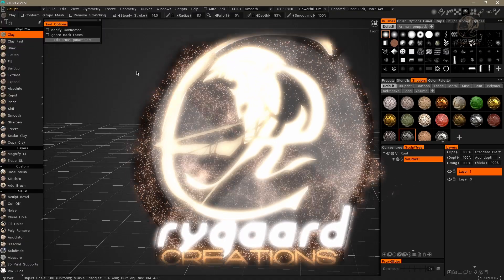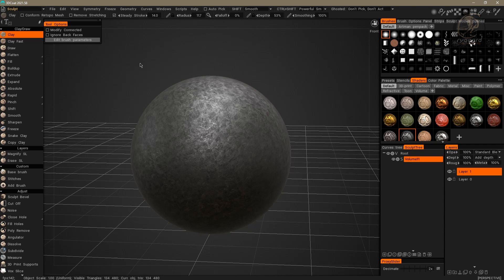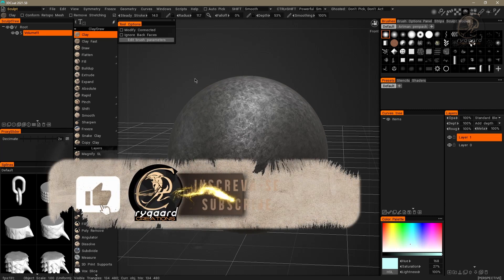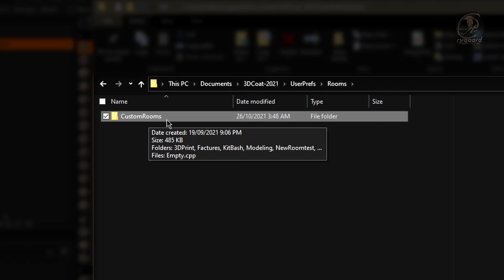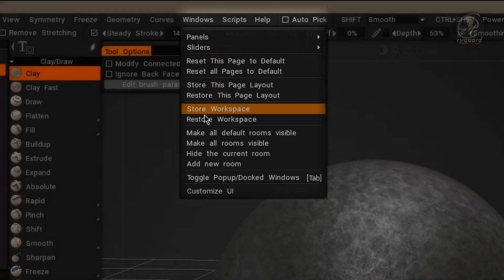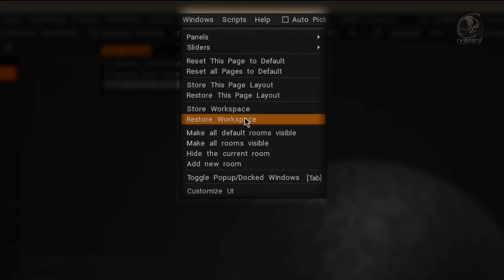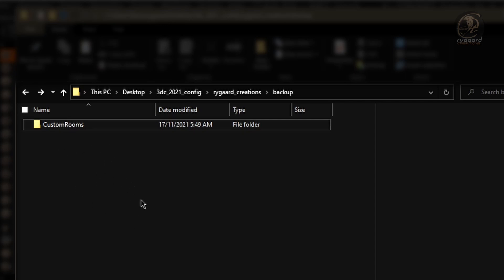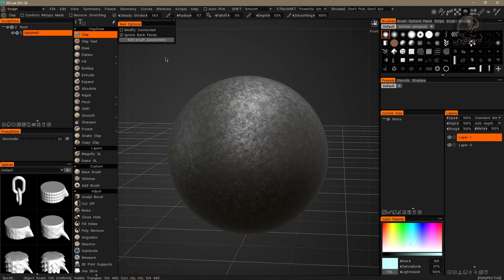Learn 3DCoat - How to save and backup the interface layout or workspace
In this video, you will learn how to save and make backups of the interface layout or workspace in 3DCoat, ok? Great!

...  D I D   I T   H E L P   Y O U ?  ...

   This high quality free course is the result of a lot of effort and work.
   If you can...
   What do you think about valuing this course and donating any amount for it?

...  Y O U   N E E D   T O   K N O W  ...

What is Learn 3DCoat : Mastering All About Amazing Customizations and Settings?

   It is a completely FREE course of the 3DCoat program in which you will learn absolutely everything about the 3DCoat interface and much more.

   Have full control and completely customize the program’s interface.
   Surprise yourself and do things in 3DCoat that you never thought possible and in this way improve your usability and performance during your work on 3DCoat.

   This course is filled with many tips, secrets and surprises.
   So nothing was hidden! All secrets will be revealed!

More information on the website & social media below.

...  W E B S I T E   &   S O C I A L   M E D I A  ...

...  V I D E O   C O N T E N T  ...

0:00 Subscribe & Share
1:06 Two options to save the interface layout
2:25 What would be the best option
3:22 Store Workspace option
4:15 How to do another type of backup
6:31 Two simple things to do
7:04 Recover an interface from external file
9:37 A few words about the custom rooms folder

...  R Y G A A R D   C R E A T I O N S  ...

   Specialized in 3d art creations and educational content.
   ... Making of
   ... Action figures
   ... Digital sculpting
   ... Courses
   ... Tutorials
   ... 3d tips